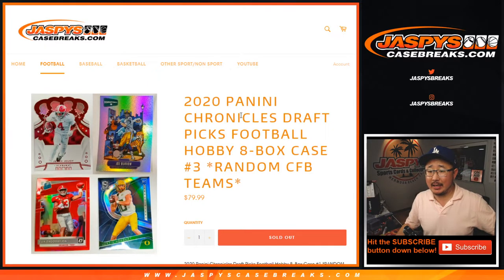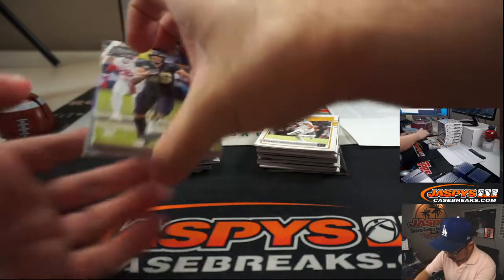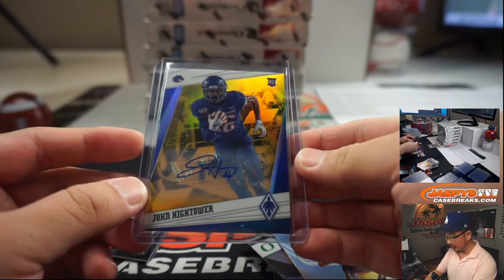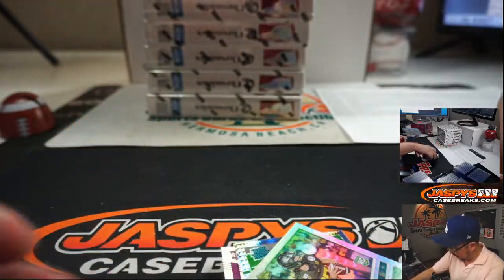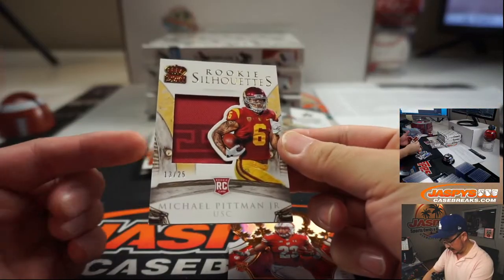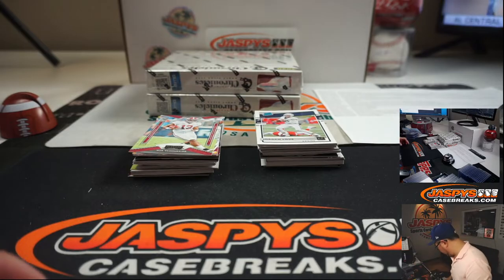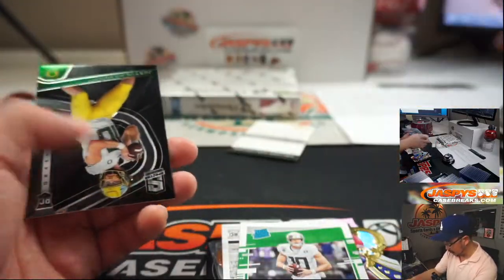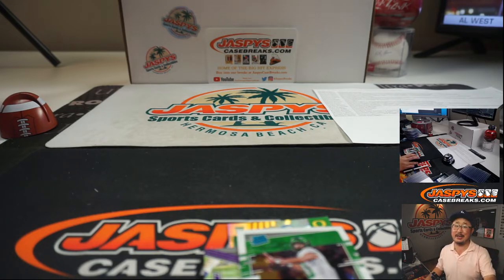Sa, 07.11.20 || 8Box (1/2) RT #3 || 2020 Panini Chronicles Draft Picks Football (CFB)